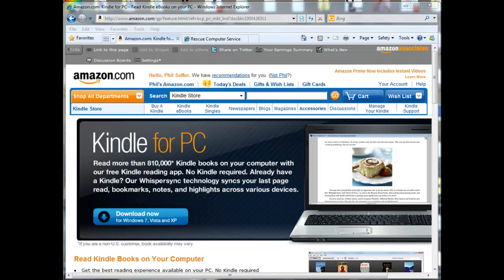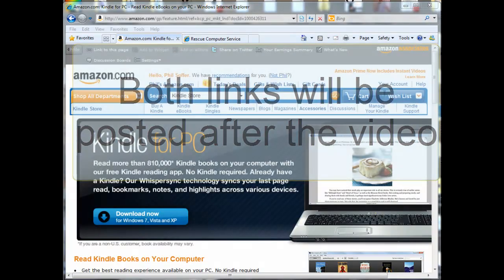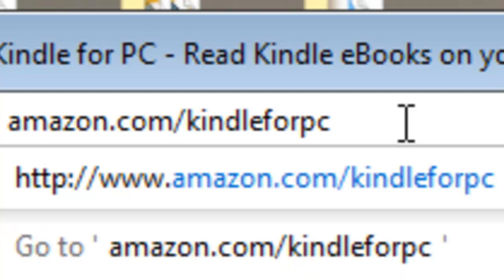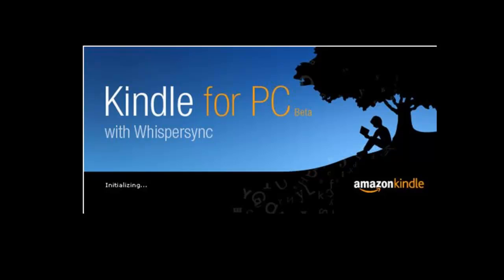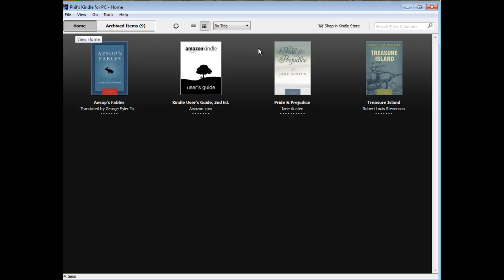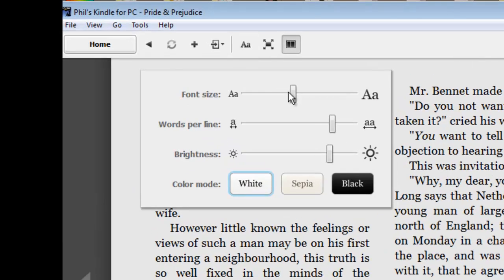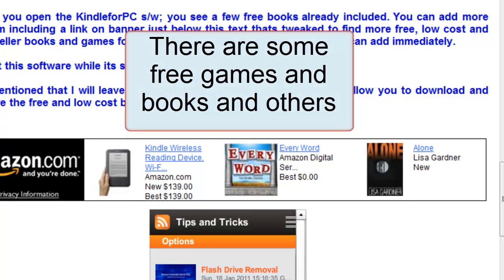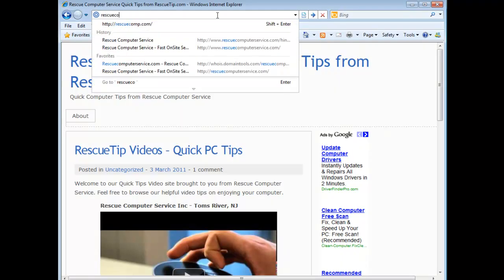Free Kindle to PC software - Also available for Android, tablet, iphone and imac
for links. Want a Kindle Reader for free. Here's the next best thing. Get you free Kindle to PC Software.  Turn your PC into a Kindle Reader. Quick easy download from Amazon. You can also find same software for ipohone, mac, android and tablet.

The updated link for the  Free ebooks can be found in this video.

Just scroll through and check the
"Free Kindle Books – is updated and the link is now in the video.
The free books change daily so be sure to check that the prices is
still free before adding them to your kindle library.